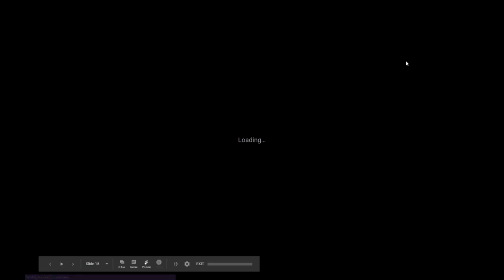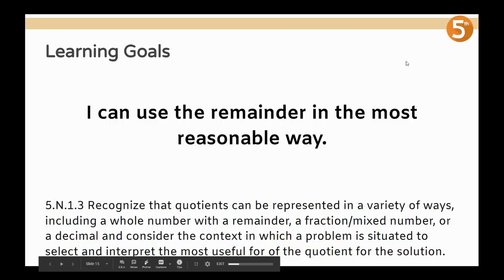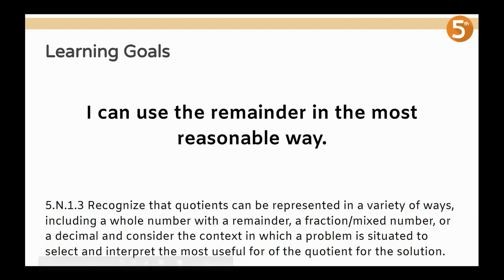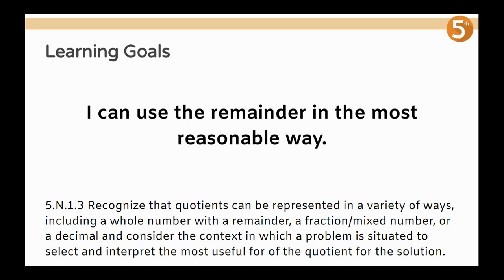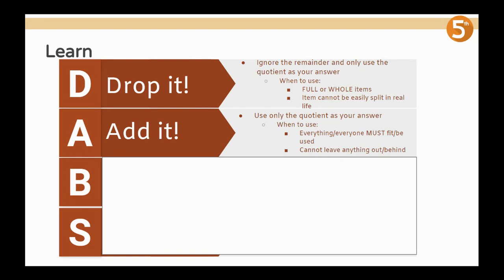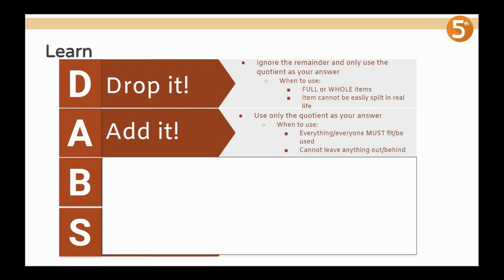EPS Distance Learning 5th Math Week 1 Day 2